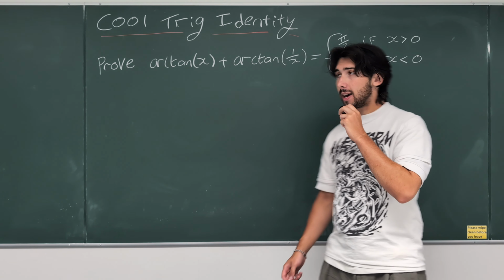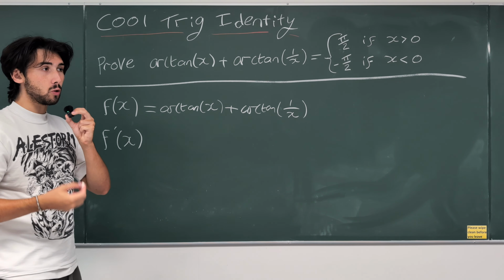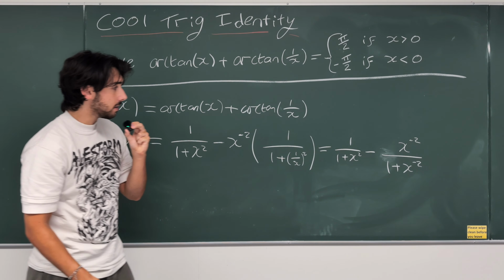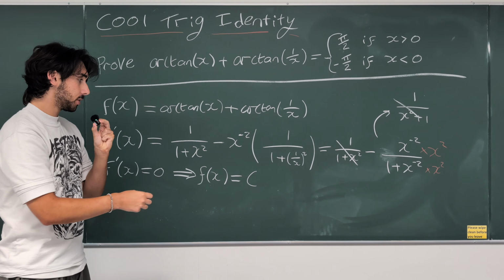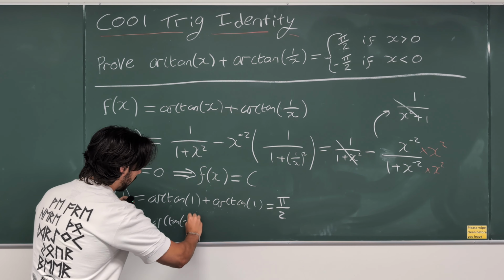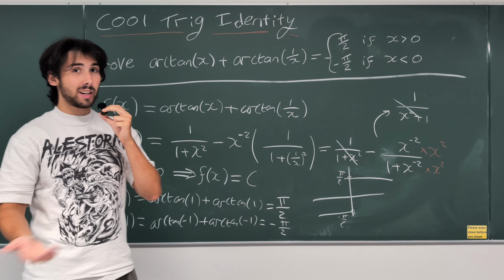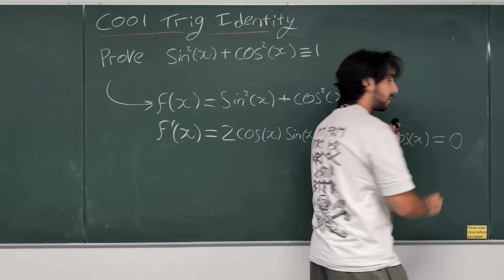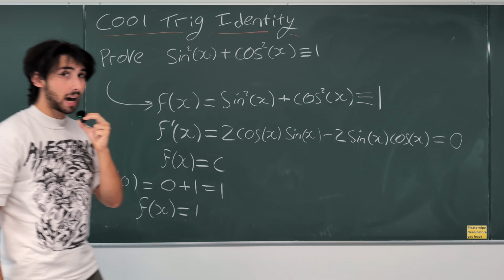Can Differentiation Prove This Trig Identity?